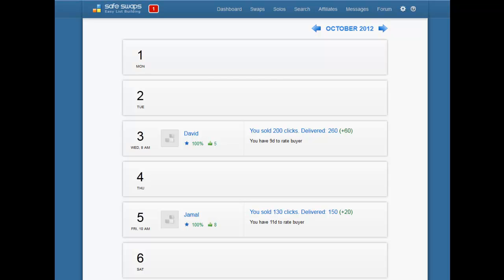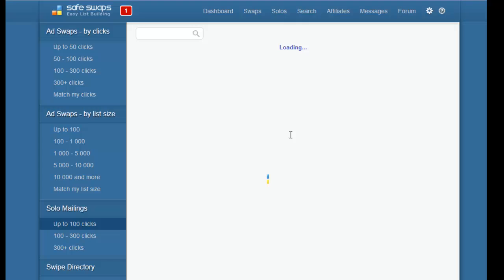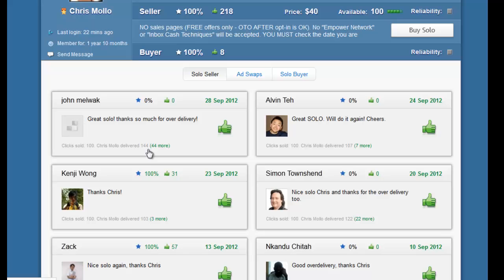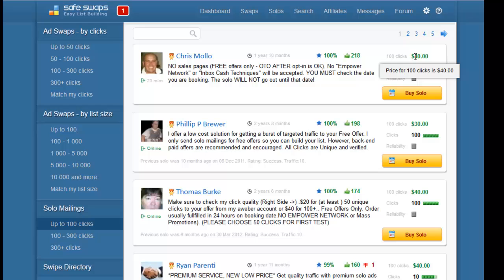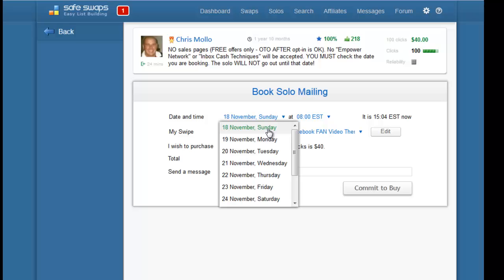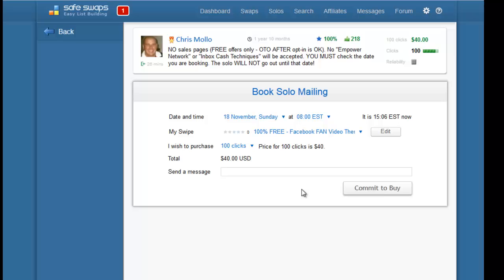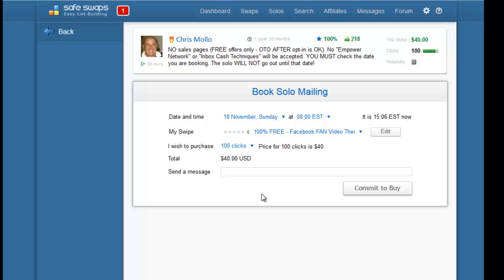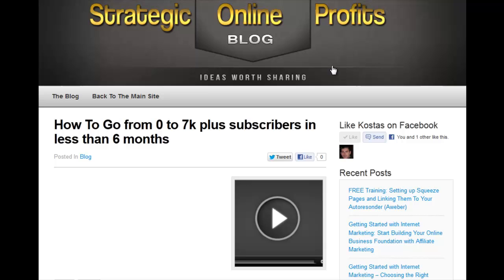listbuilding safeswaps soloads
- This Video shows how to build your list form 0 to 7k subscribers in less than 6 months using Email Ad Swaps for Traffic.